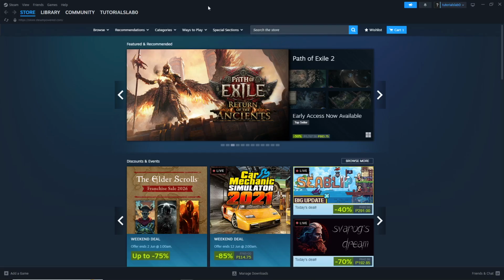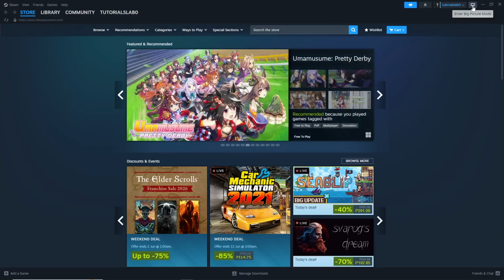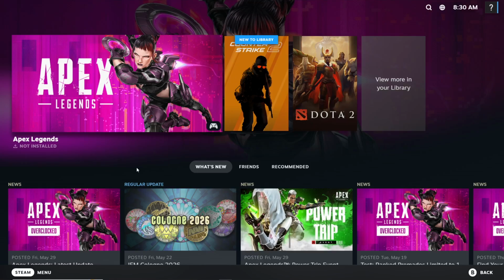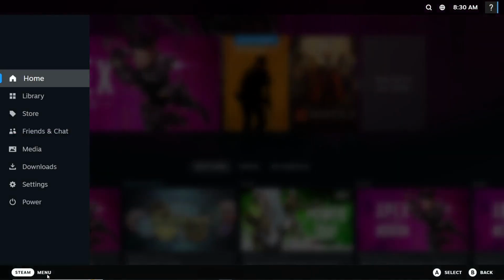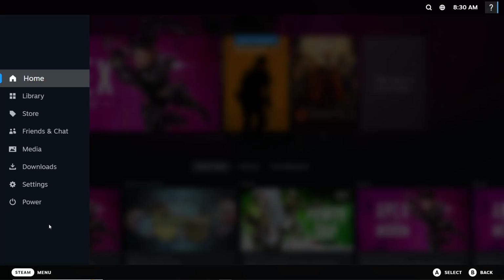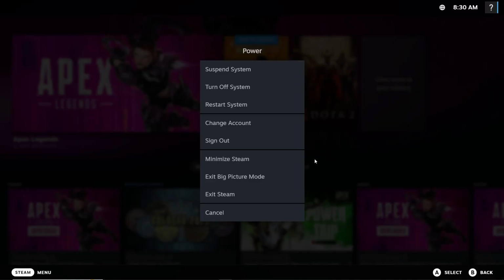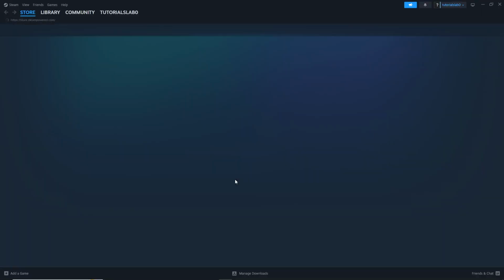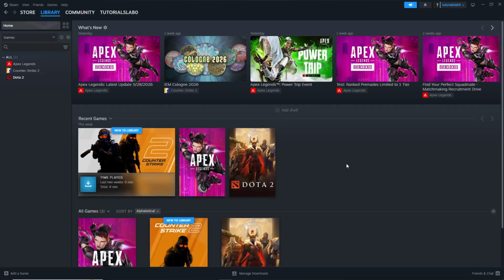How To Exit Big Picture Mode On Steam (Tutorial 2026)